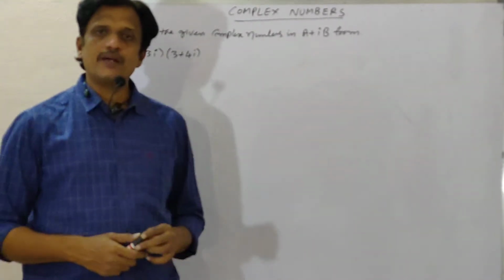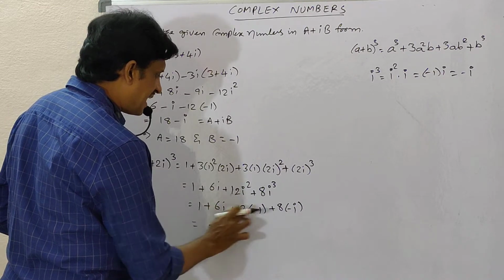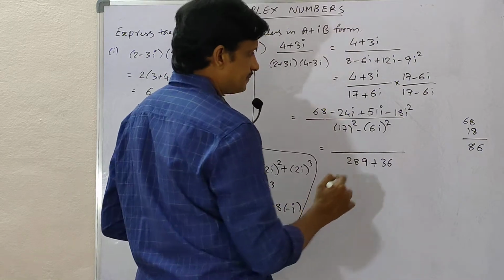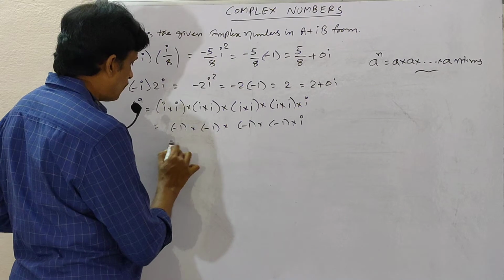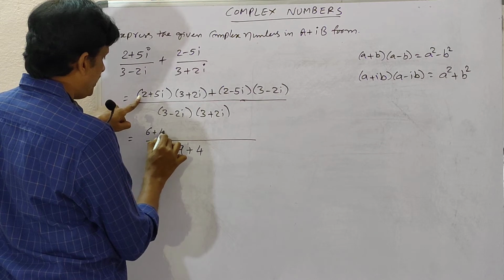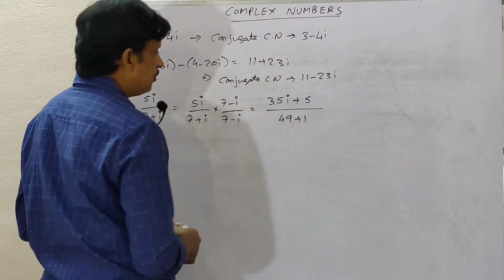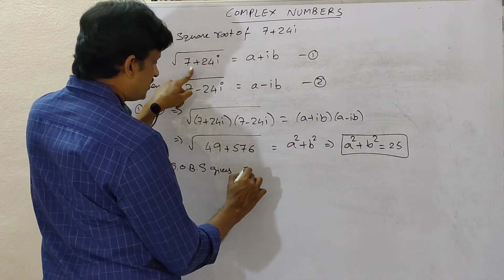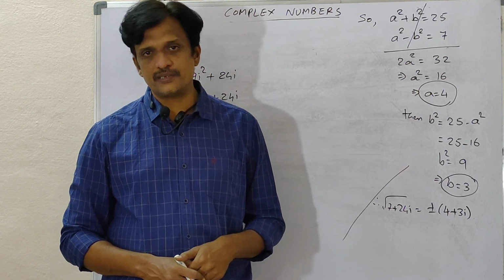Complex Numbers 2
Conjugate complex number & square root of a complex number.